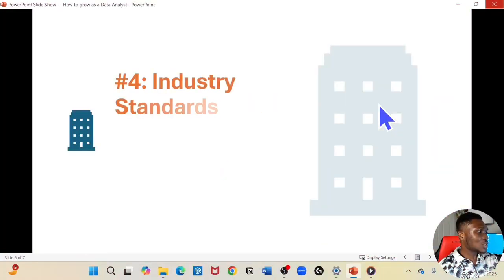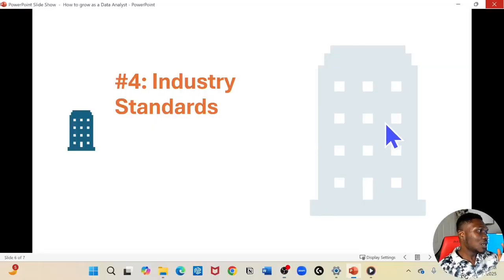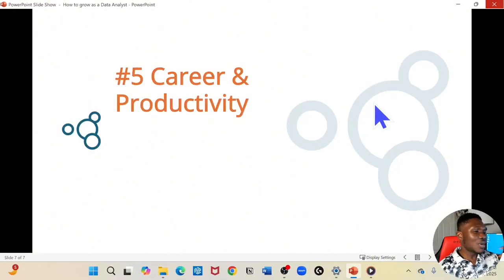How to Grow as Data Analyst/Scientist in 2025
How do you really stand out from the everyday data analyst? 🤔

Have you ever wondered what separates the top 1% of data analysts from the rest? Why you didn’t land that promotion… or why you feel stuck in your data journey?

In this video, I’ll share 5 powerful ways to elevate your data analytics career in 2025 and become the kind of analyst companies can’t ignore.

Here’s what you’ll learn:
🔹 How to master modern data tools to stay competitive
🔹 Why improving your analytics techniques & methods is a career game-changer
🔹 The importance of going back to data fundamentals for stronger foundations
🔹 How understanding industry standards & principles makes you stand out
🔹 Why building career-boosting soft skills like networking & public speaking can accelerate growth

If you’re serious about becoming a top-performing data analyst in 2025, this is the roadmap you need.